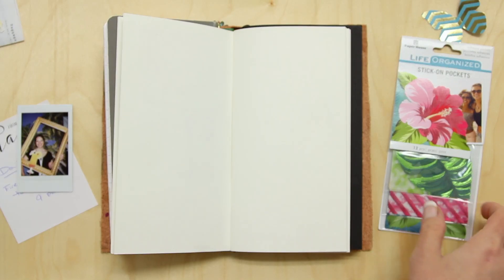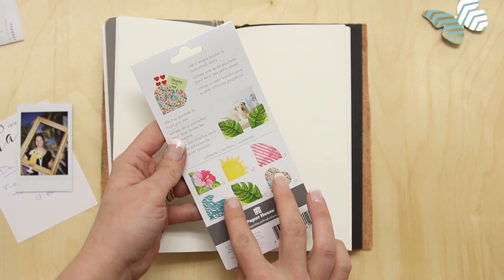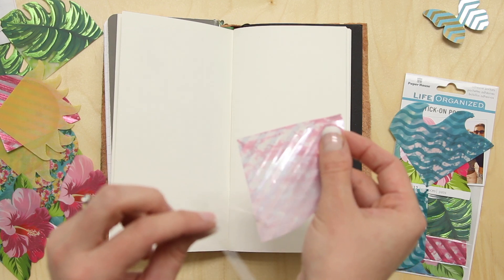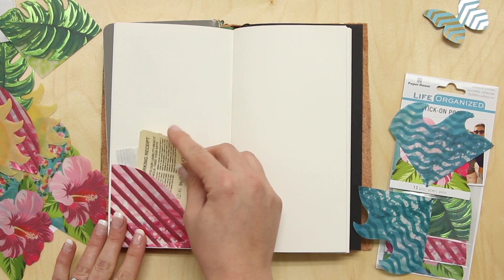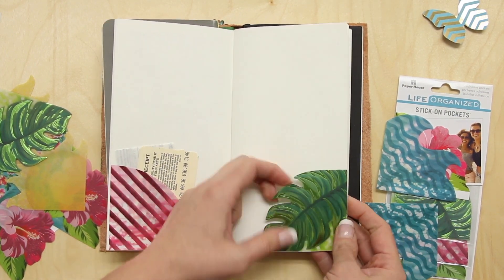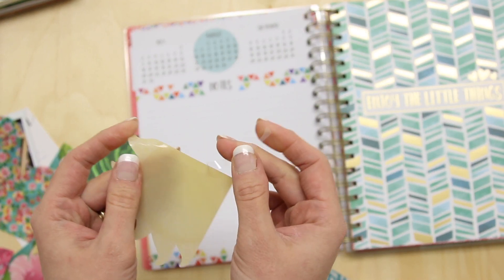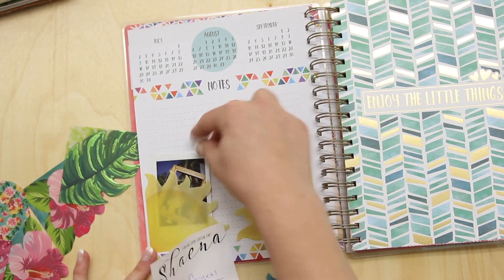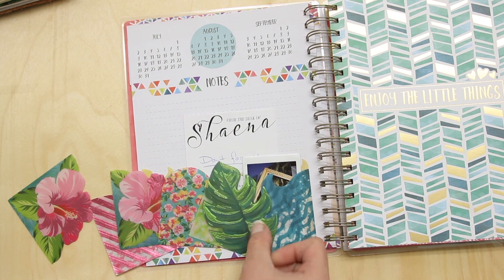Paper House Stick-On Pockets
Brand new product, Stick-On Pockets, from Paper House's Life Organized Line. These self-adhesive pockets are perfect for adding extra storage to planners, traveler's notebooks, and more!